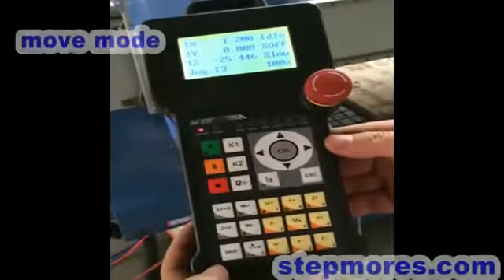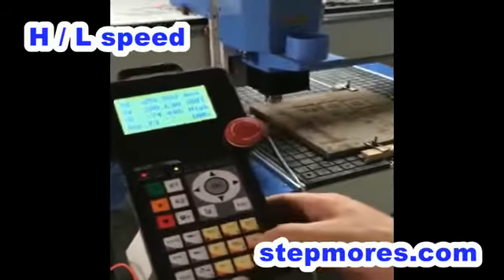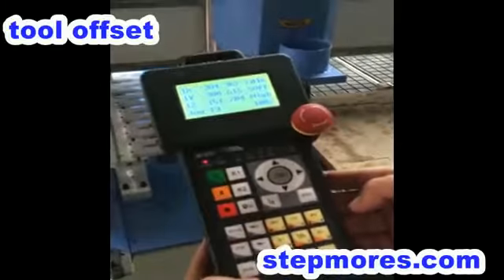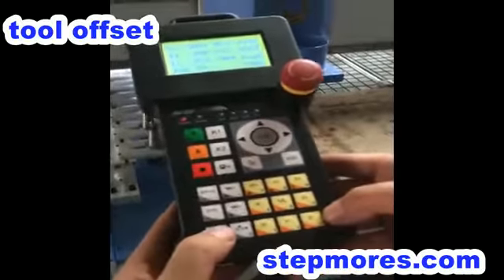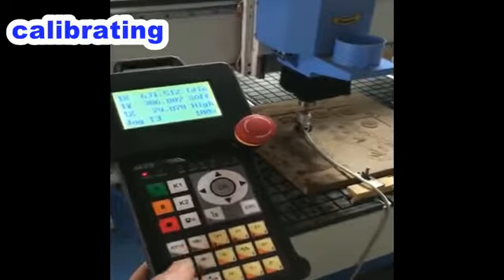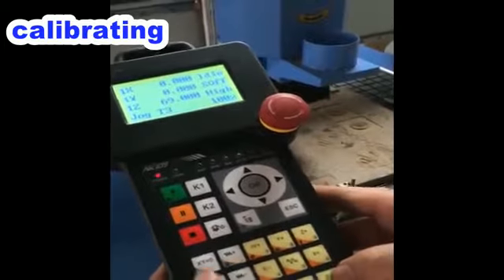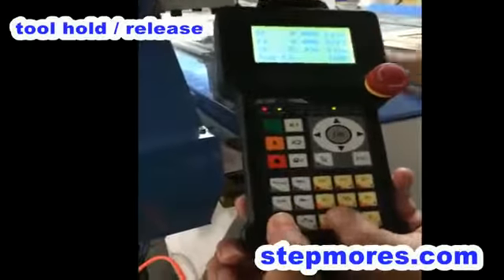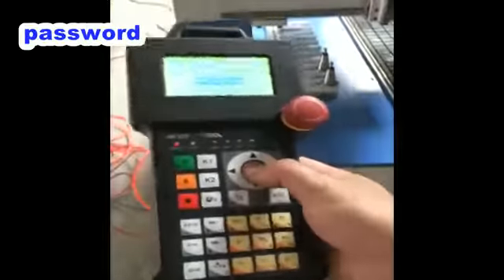NK105G3 ATC introduction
the introduce of NK105G3 system ATC machine ( linear type tool changer )

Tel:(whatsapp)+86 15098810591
Skype: stepmores-a